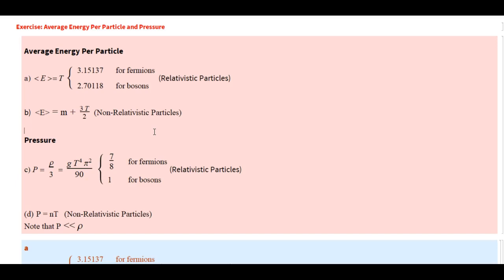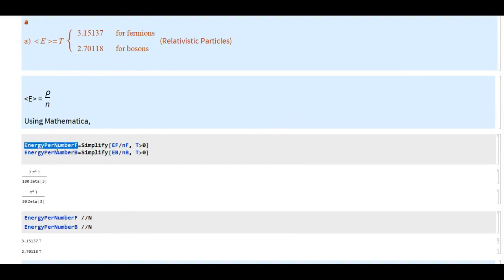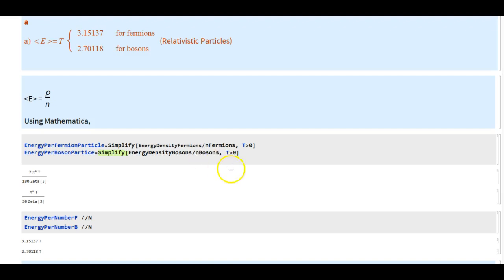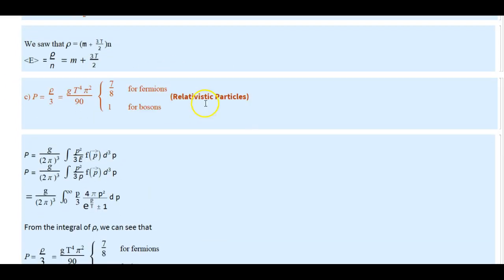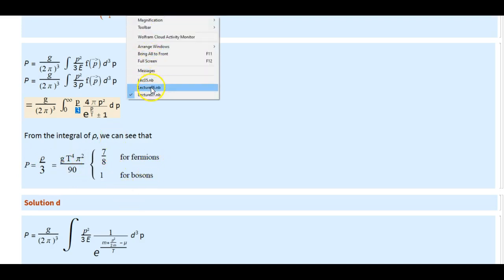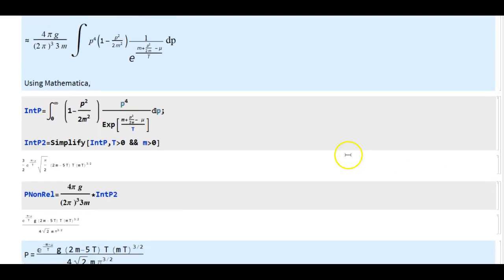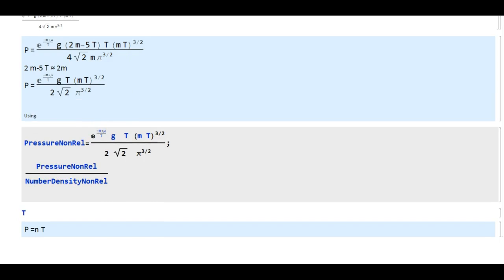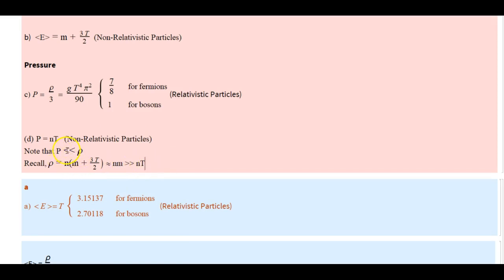09 Average Energy and Pressure